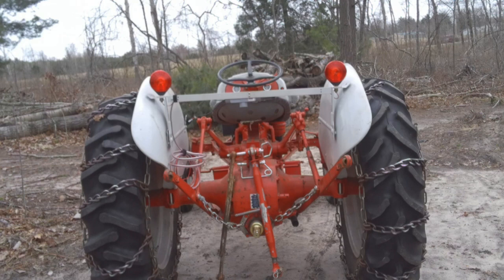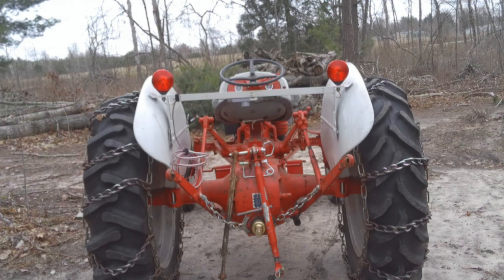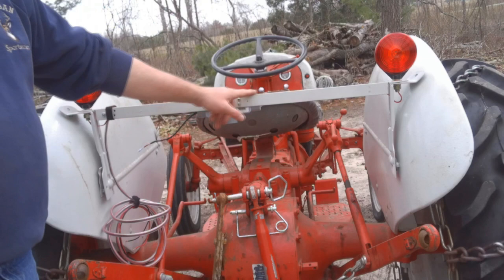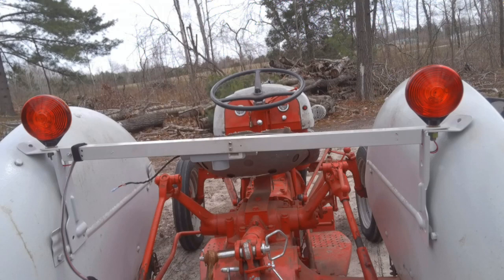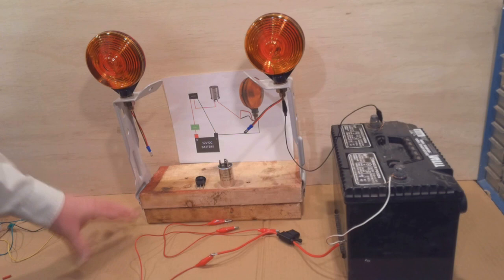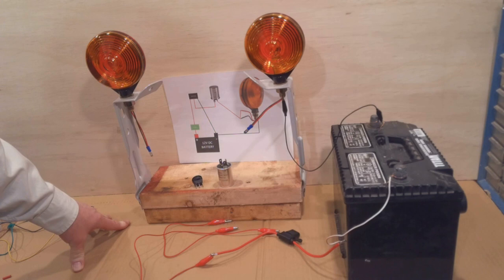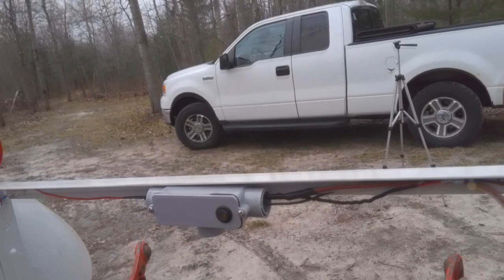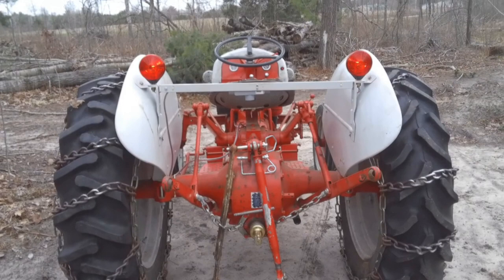Tractor Lights 12V System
Installing 12V Tractor Lights

Today we’re up north checking off a few more to-dos.  On this breezy, 50-ish degree and overcast day, I’ll be attaching lights onto my tractor so that when I’m on the road—whether to the gas station or to a neighbor’s place, etc.—I’m safe as well as legal.

I’ve included a quick overview of how I wired the lights as well.

Overall, the process from beginning to end was fairly simple and inexpensive.  In fact, for a project like this, I would suggest that you DIY.

The Handy Outdoorsman

“Nothing is really work unless you would rather be doing something else.” ~James M. Barrie

MrPete222
WHAT MAKES IT WORK? #14 Turn Light Flasher "WHAT MAKES IT CLICK" tubalcain